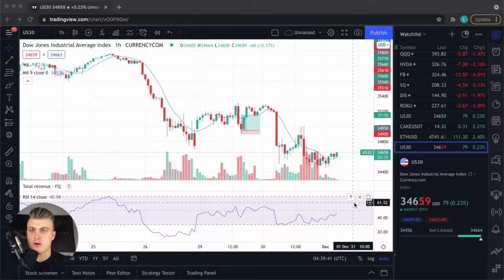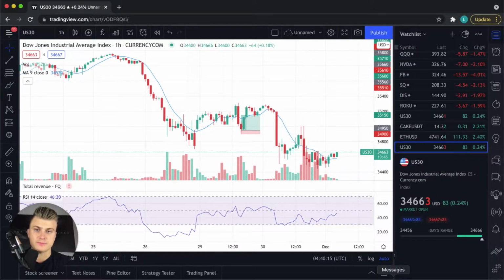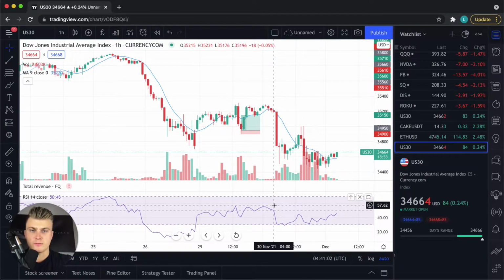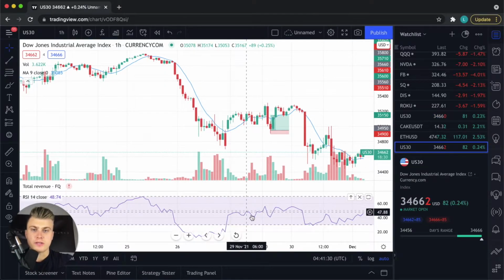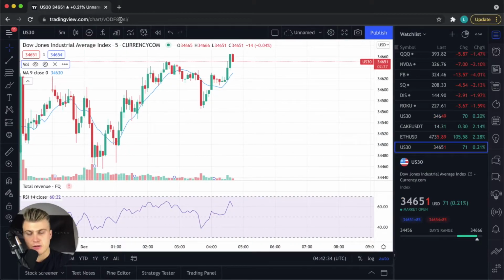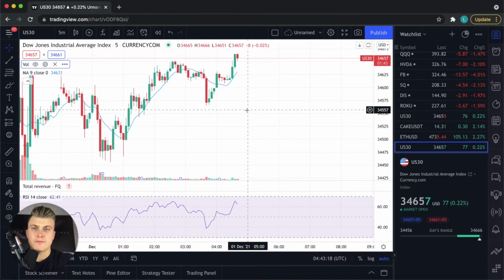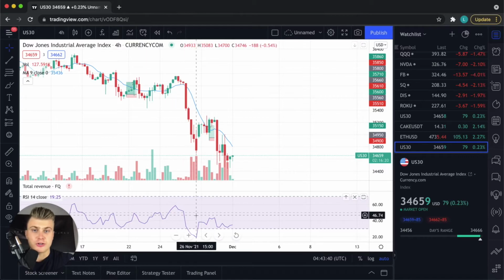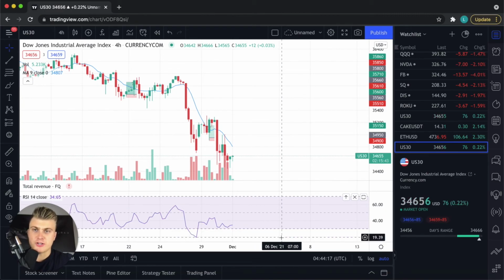Key Trading Terms: Relative Strength Index (RSI)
🔥 RSI helps traders see if a stock is oversold or overbought and make profitable decisions! In this video I share how I look at RSI and key things to put into practice using this valuable indicator 🔥

Learning how to invest? Looking to maximize your investments and make money in 30 days? Need to learn how to make money to invest? Maybe you’re just a beginner when it comes to investing, but if you invest smartly you can make money daily provided you’re maximizing your current source of income.

★☆★ CONNECT WITH FUNDED PROFITS TRADING ACADEMY ON SOCIAL MEDIA ★☆★
The past performance of any trading system or methodology is not necessarily indicative of future results. Results shared are not typical and are not a guarantee of your success. Results vary based on efforts and experience. We cannot guarantee that you will make money or that you will be successful if you employ these strategies specifically or generally.

THE FUNDED PROFITS TRADING ACADEMY IS NOW OPEN!! GET IN NOW BEFORE THE PRICE SHOOTS UP. Details below!

THE FUNDED PROFIT TRADING ACADEMY IS LIVE!
🔴 Learn how to trade and get 100K in a funded trading account!

I hope you guys enjoy this video! Please give me feedback. See you guys soon!